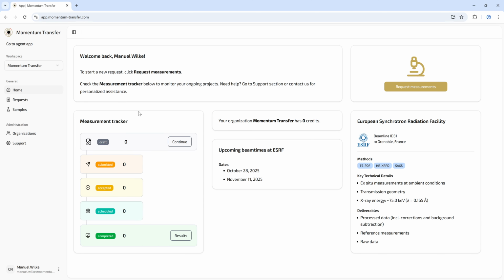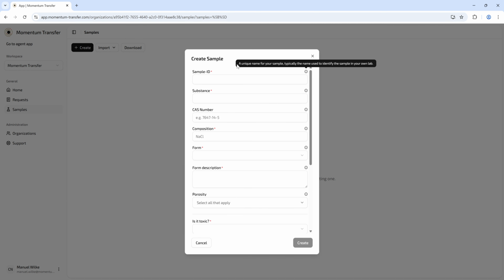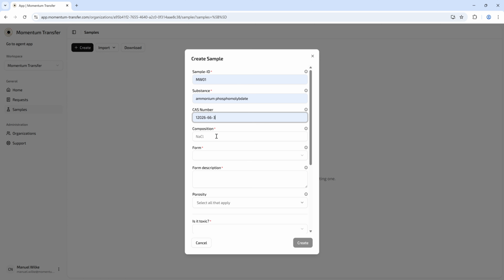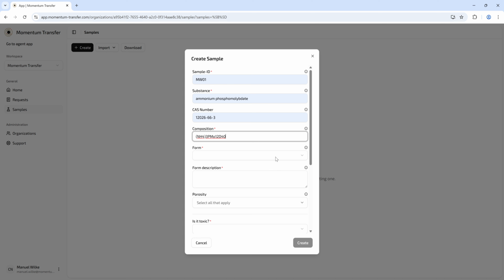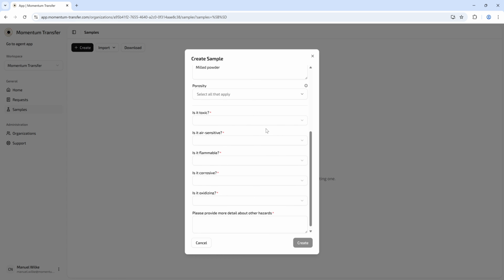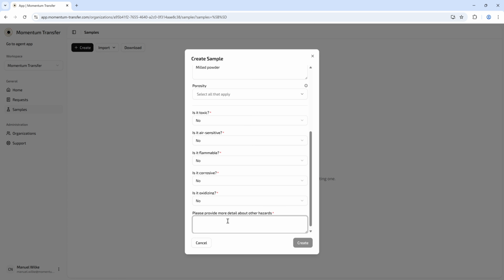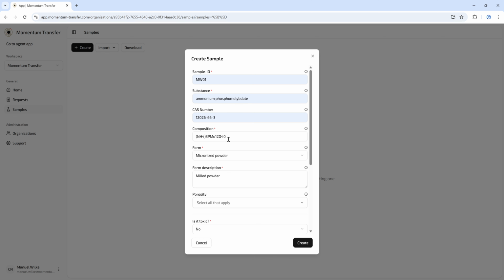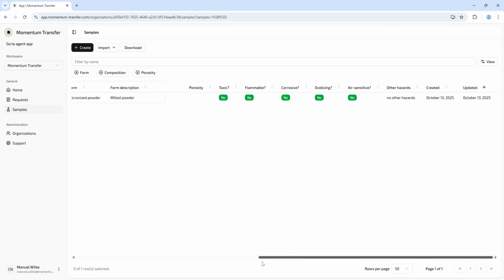How to Create a Sample